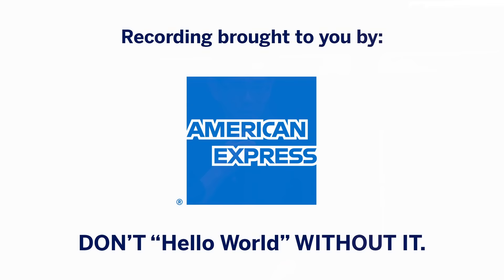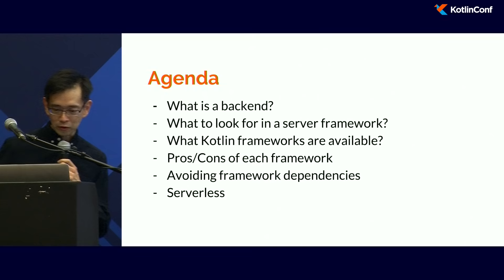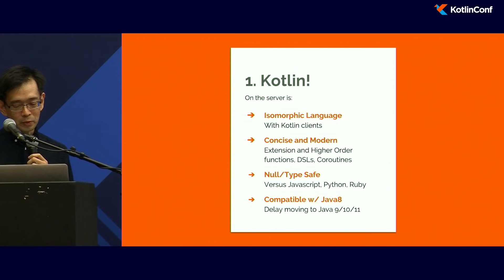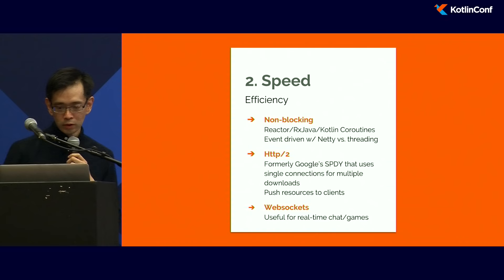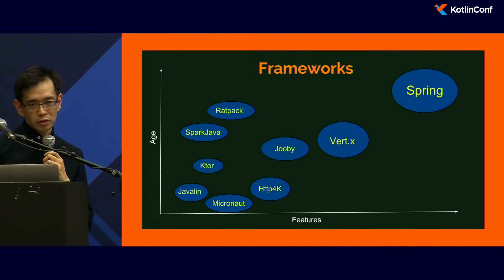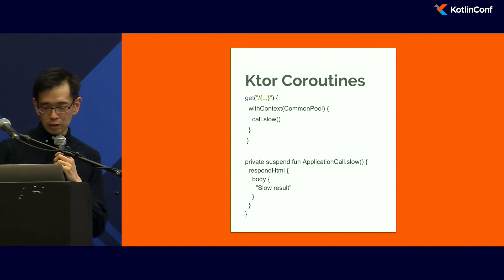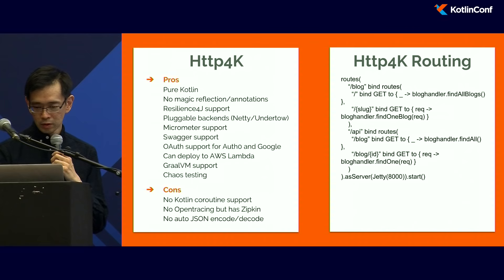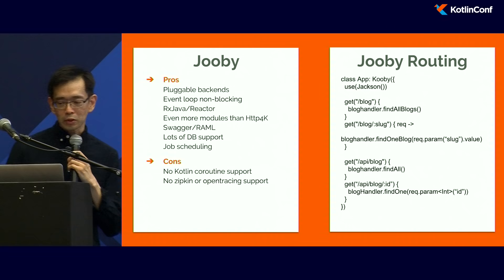KotlinConf 2018 - Komparing Kotlin Server Frameworks by Ken Yee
An overview of what you should look for when trying to find a framework for your Kotlin server backend. We compare a few of the frameworks that are written in Kotlin with frameworks that support Kotlin. And we find out how "Kotlin support" can improve backend code.

About the Presenter:
Ken Yee mostly does Android development nowadays but has done full-stack and CI/CD stuff in the past and is always interested in making things more efficient for everyone and exploring new technologies.